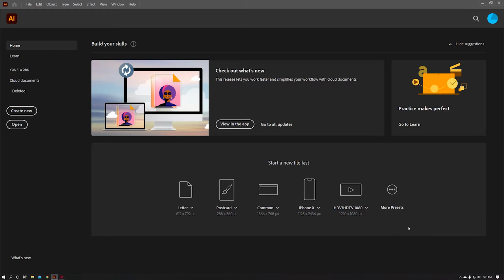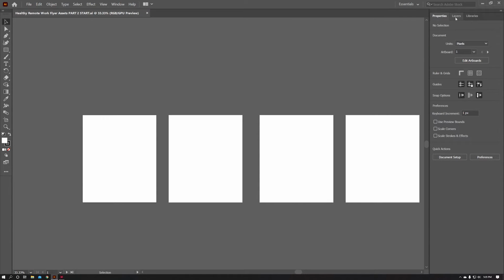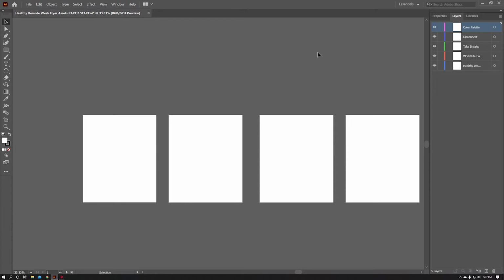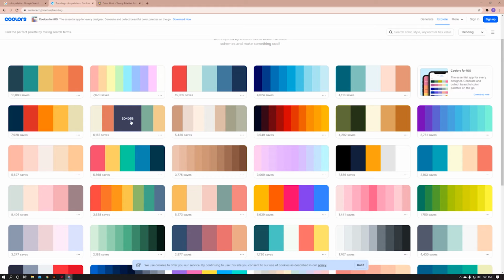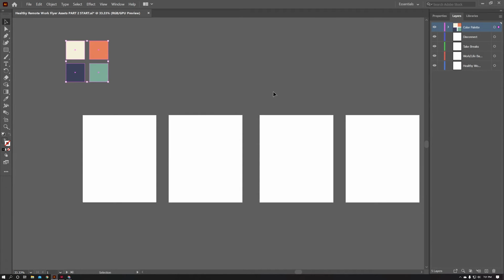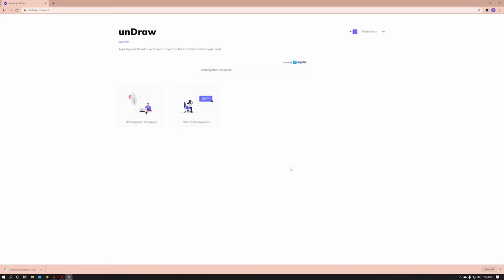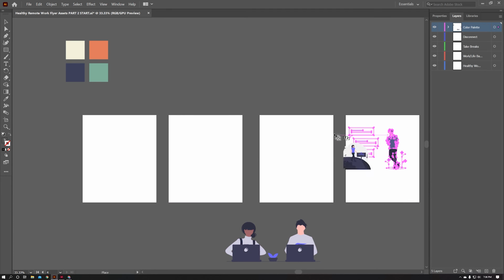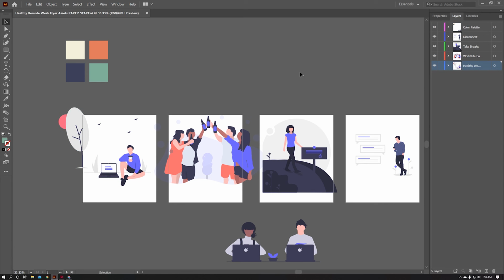Illustrator Workflow Primer: Import Assets, Color Palettes and Illustrations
Learn how to find and use open source resources for color palettes and illustrations, and how to properly import them to Illustrator.
for making these incredible illustrations freely available and I am deeply sorry for butchering them.